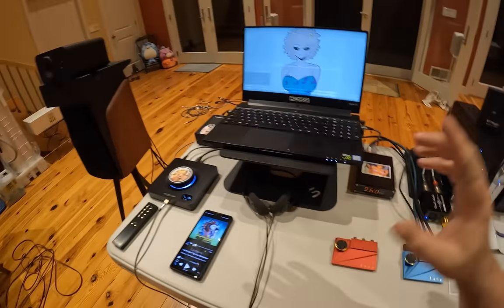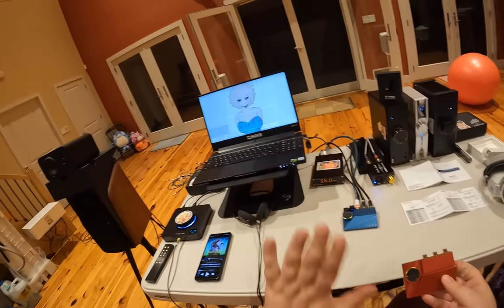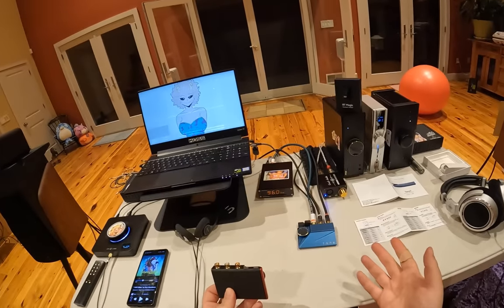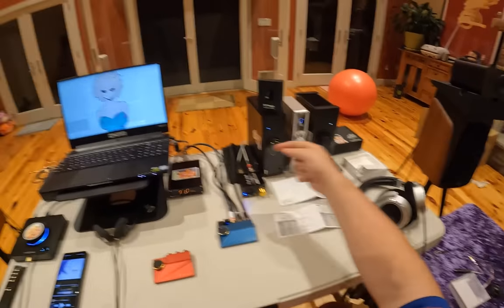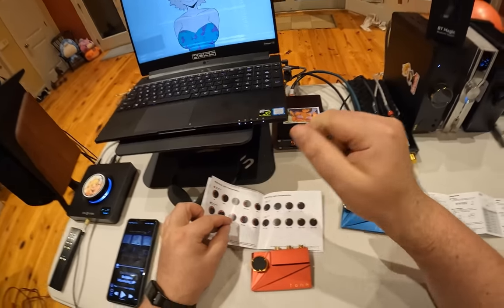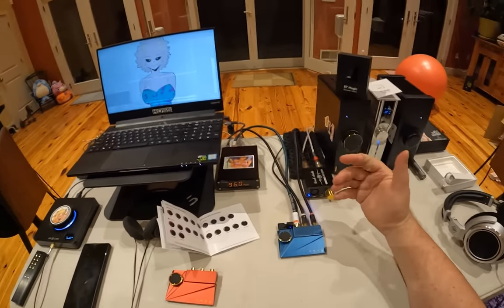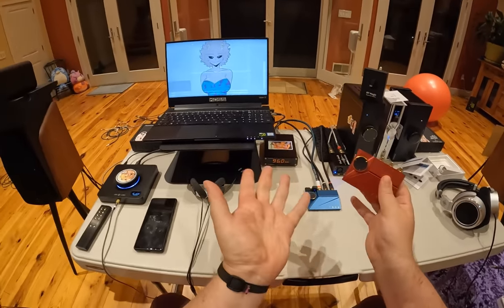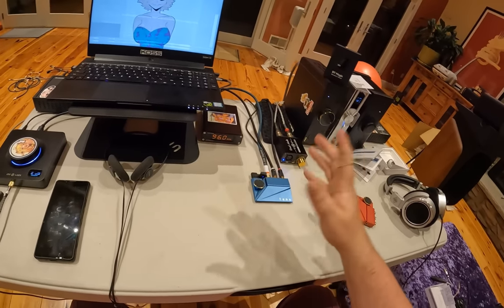The Worlds Best, Most F'n Flawed, Beautiful, Audio Device.....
Khadas on Amazon
Micca RB42

Swan M300 Mk2

Khadas Tea

0:00 Khadas Tone is COOL
3:43 Unit Tour and Weird Balanced RCA
6:22 What they Should have done
7:35 The GOOD things
10:26 Flaws are OK .. But this is MADNESS
16:10 Ranting Continues
19:29 I love how this sounds
21:00 Outro